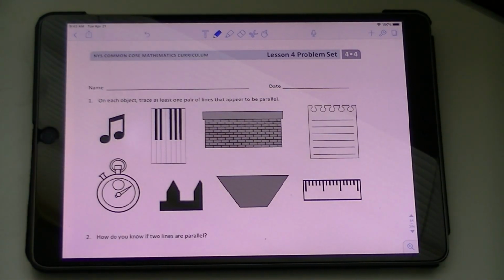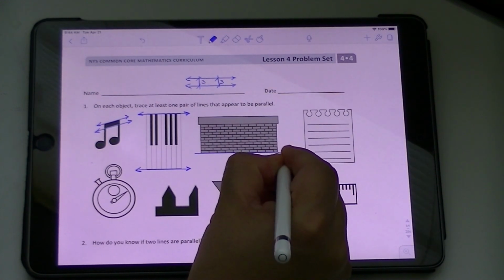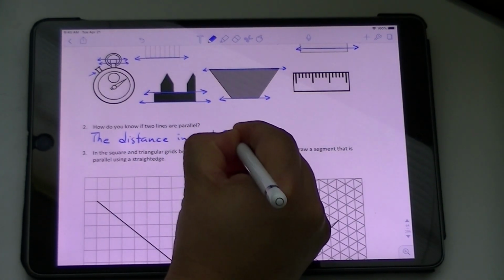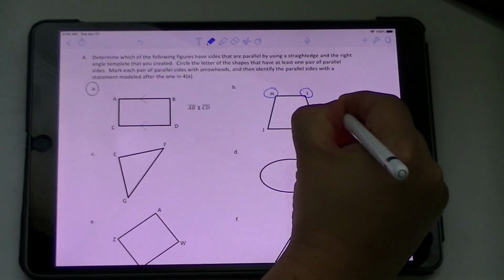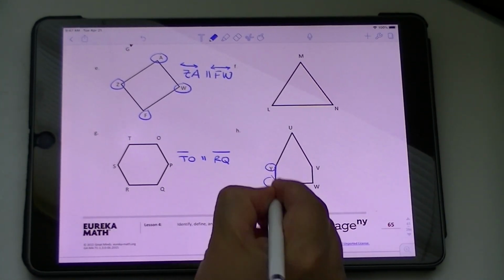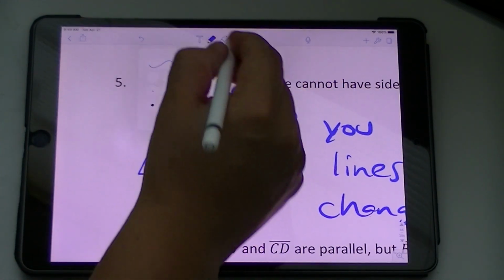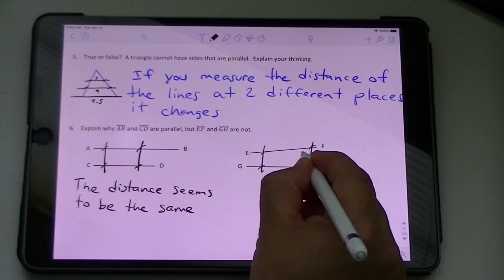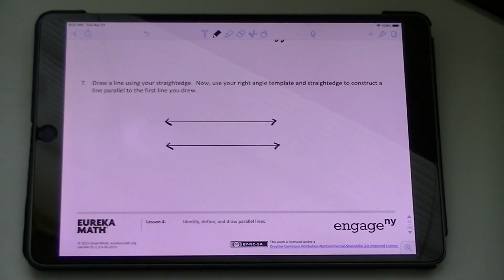Parallel Lines, Mod4 Lesson 4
This is the problem set for Lesson 4